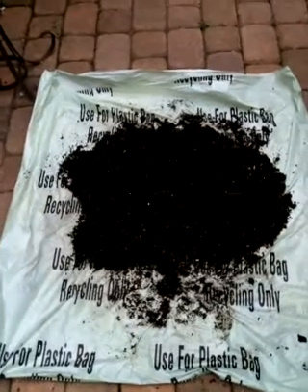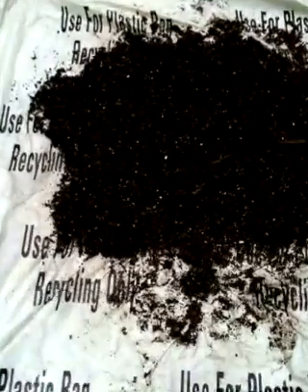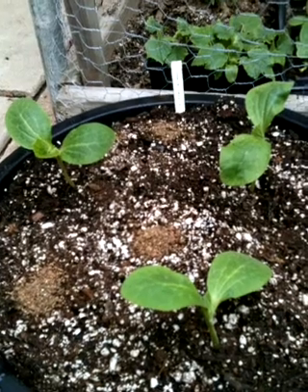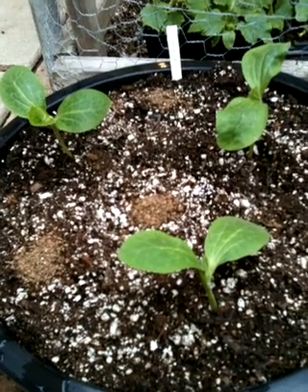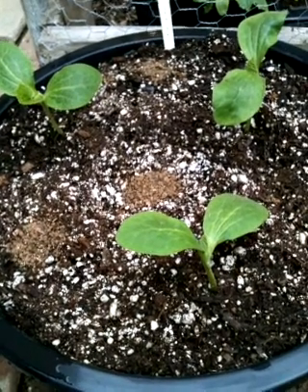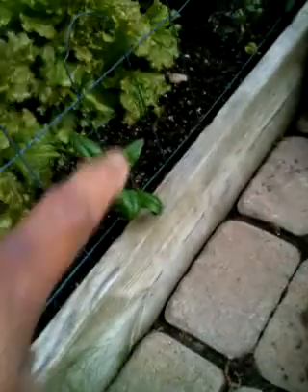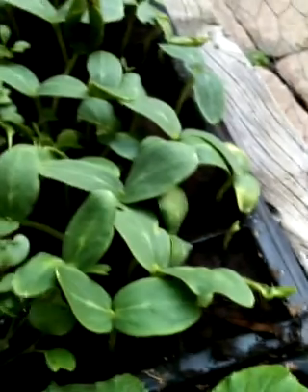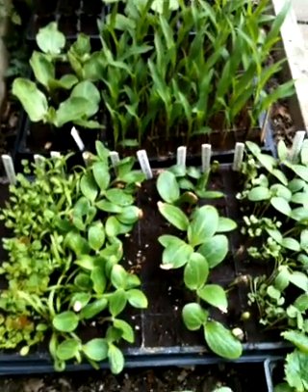STG #9 Mrpaka Begins with the PumPkin Series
Transplanting all Pumpkin seeds, 3 ea in the ground and 3 ea in containers. Lot's of good Organics.
Espoma starter fertilizer
Acidifier bring down alkalinity
Eb. Stone Bat Guano
Eb. Stone sea Kelp
Eb. Stone fish
Liquid: Alaska fish imulsion
Soil: 50/50 potting soil, compost, nursery, and homemade,
perlite, seed starter mix, will ad endo and ecto mycorrihzae. After second watering.